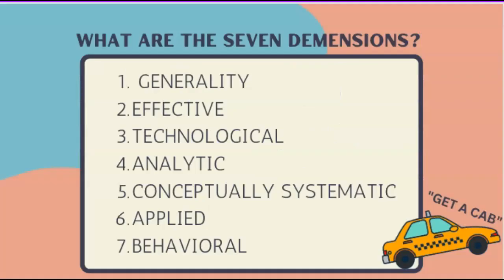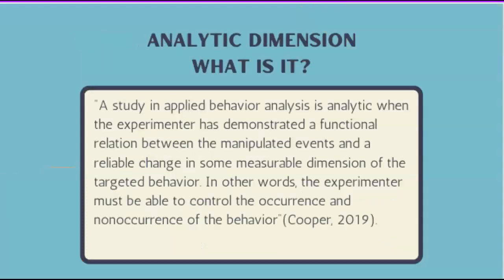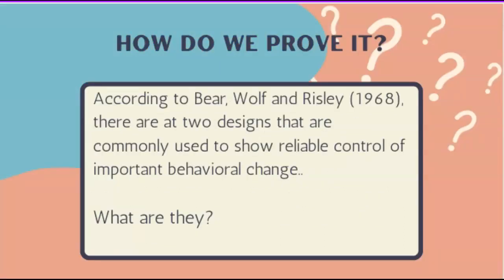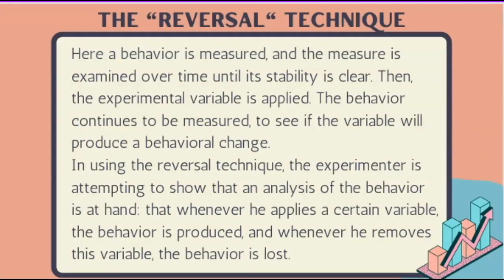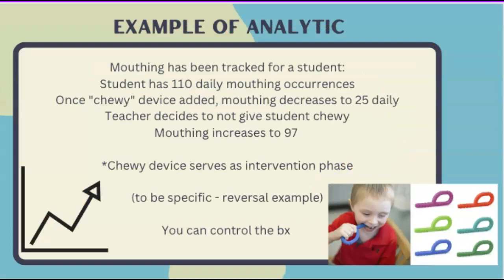The 7 Dimensions of ABA - Analytic